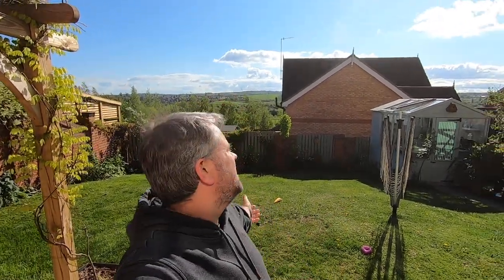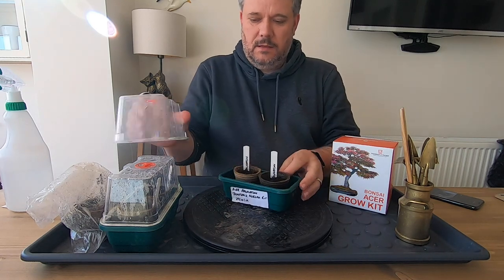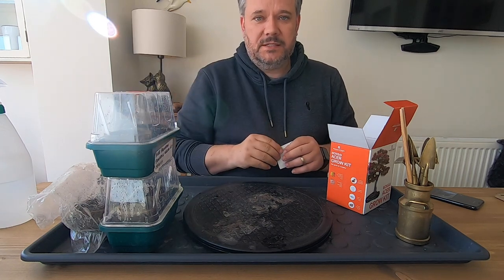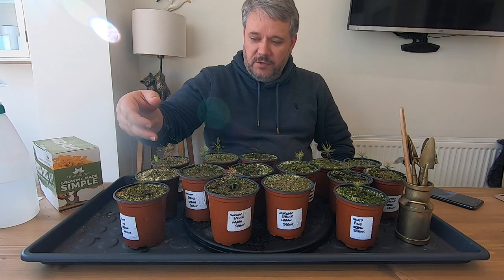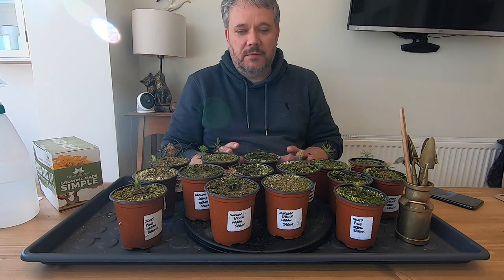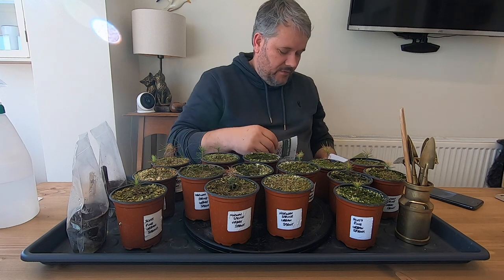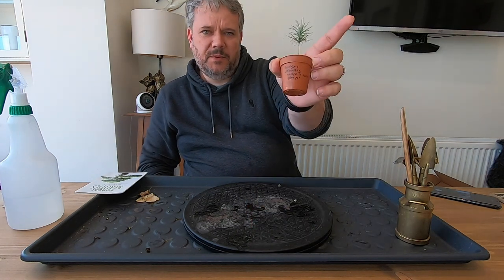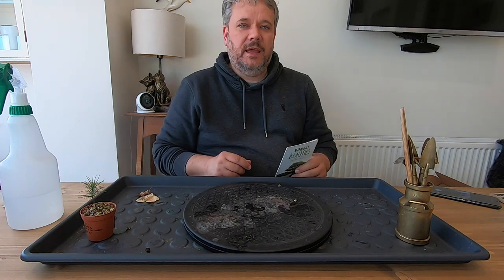Urban Spout Bonsai Kit Bonsai Beauties and Thompson and Morgan Kits Plus Instructions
Here we have the episode 4s of the Bonsai Beauties, Thompson and Morgan and the Urban Sprout Kits.

The Urban Sprout Kit has been by far the best performing kit of all.